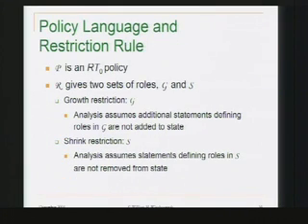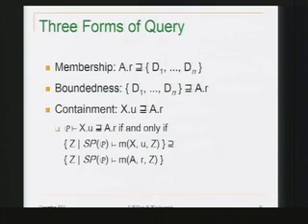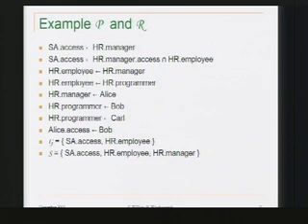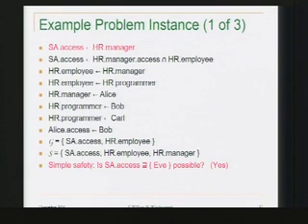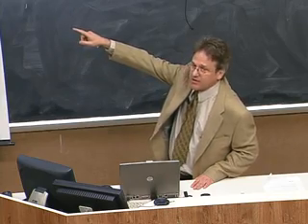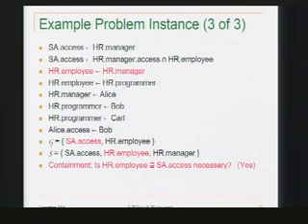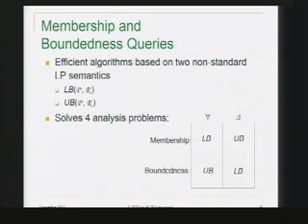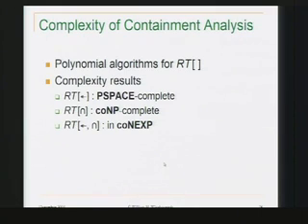CERIAS Security: Attribute-Based Access Control 3/6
Clip 3/6
Speaker: William Winsborough · George Mason University

Basing authorization on attributes of the resource requester provides flexibility and scalability that is essential in the context of large distributed systems. Logic programming provides an convenient, expressive, and well-understood framework in which to work with authorization policy.

This talk will summarize an attribute-based authorization framework built on logic programming: RT, a family of Role-based Trust-management languages. It will then discuss efficient and effective evaluation of RT policies that are stored in a distributed manner. After discussing these basics, the talk will consider the problem of assessing authorization policies with respect to the vulnerability of resource owners to a variety of security risks to which they are exposed by delegations to other principals, risks such as undesired authorizations and unavailability of critical resources.

We will consider several such properties of RT policies, many of which we will see can be decided efficiently. For other properties, we will see that the complexity depends on the subset of RT in which the policy is expressed. This part of the talk will conclude by discussing some prospects for continued research in this area. Finally, the talk will visit the problem of using attribute credentials to obtain access when the credentials and their contents may themselves be private. Trust negotiation, a simple approach to this problem, will be introduced, as well as an intuitive and useful security property formalizing the protection of private credentials. This research was funded by DARPA and the NSF.